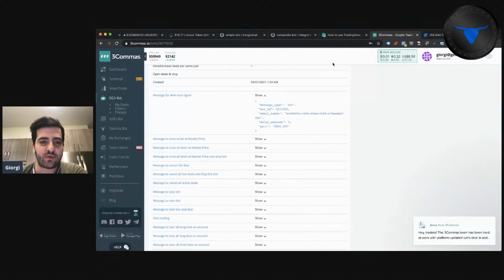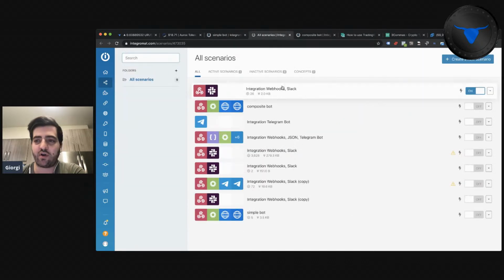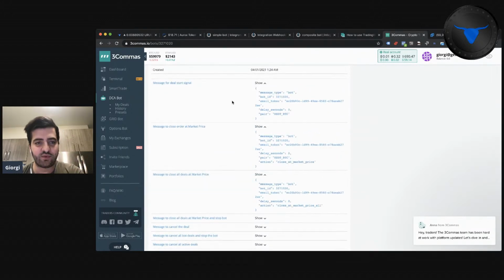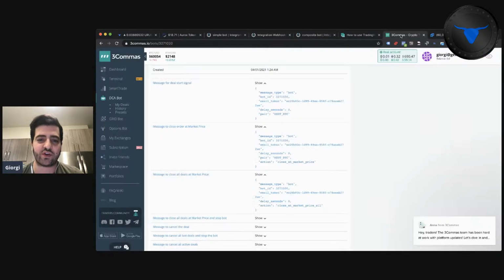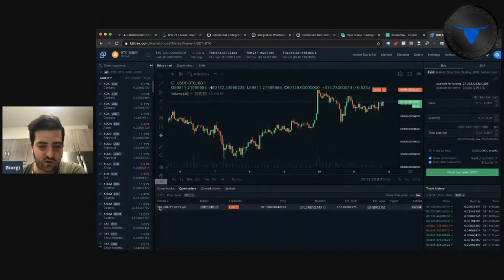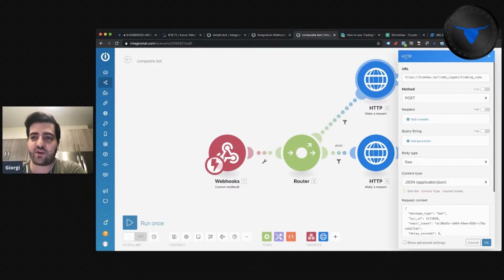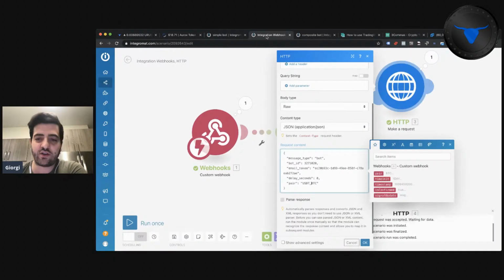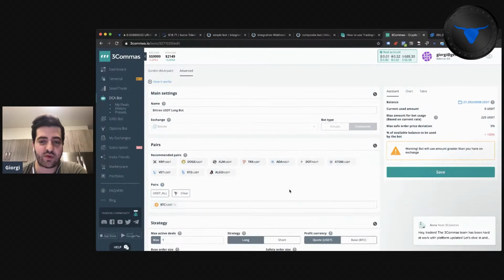How To Set Up 3Commas With Aurox Signals